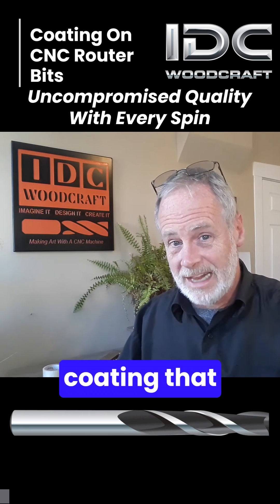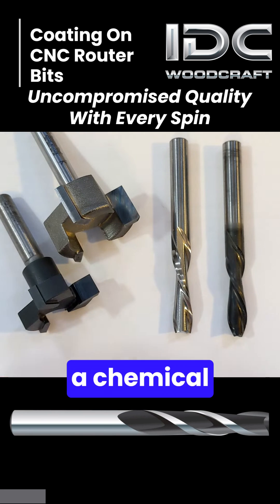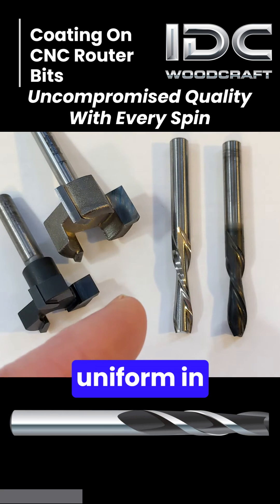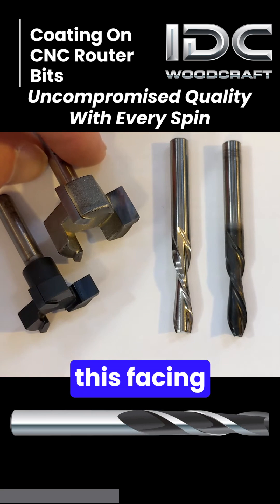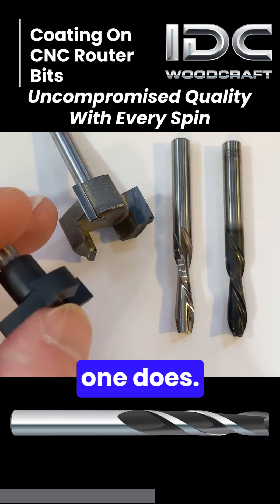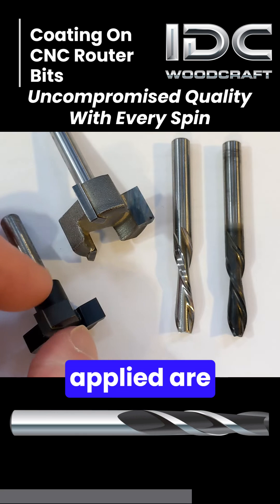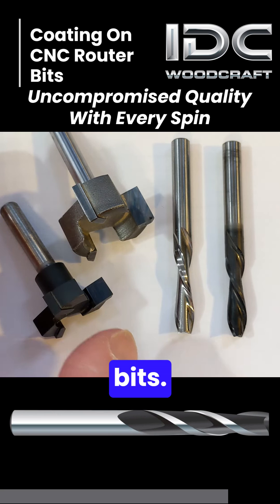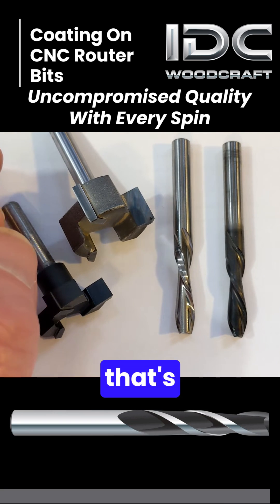Does the coating on CNC Router Bits matter?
Uncover the science and advantages behind the coating on CNC Router Bits. Elevate your understanding with our insightful guide.